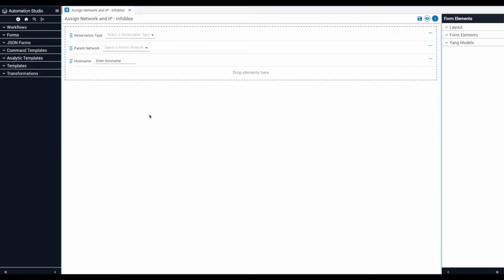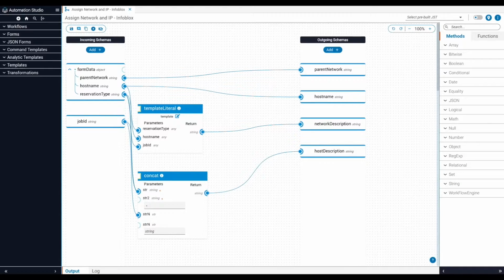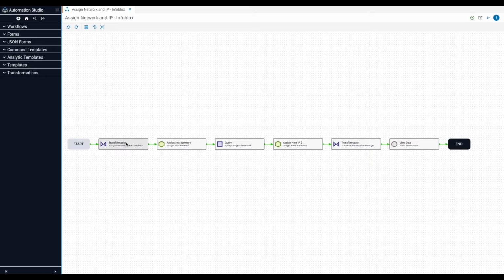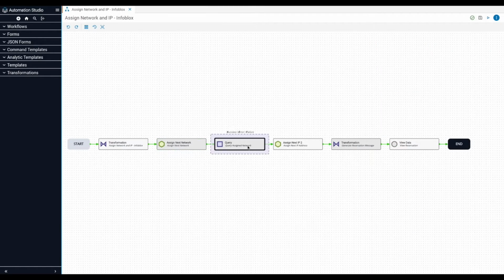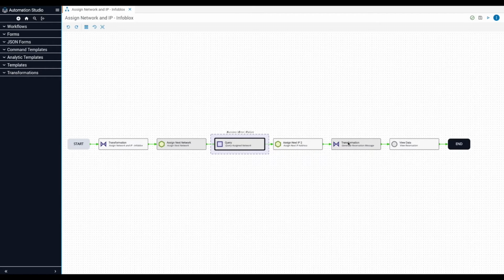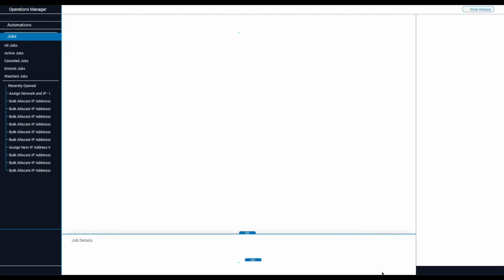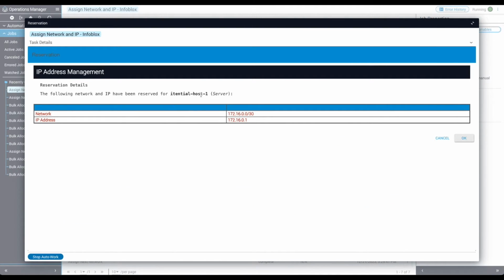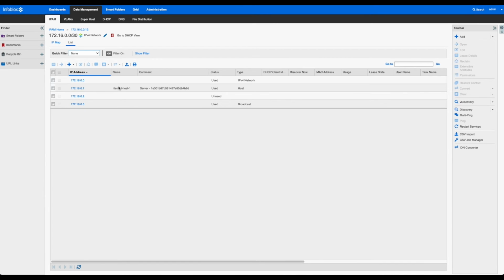How to Perform IPAM Functions in Infoblox Using IAP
Learn how teams can automate the creation of new network and IP addresses using Infoblox with Itential.

Itential helps network engineers automate essential network services, like IPAM function, as part of their workflows. Users can integrate with popular IPAM tools, like Infoblox, to assign new networks and IP addresses.

Reserving IP addresses and networks are made easy with Itential's JSON Forms dynamic dropdowns, enabling users to federate real-time network data from their sources of truth and specify available networks.

In this ItentiaLearn demo learn step-by-step how to:

• Create a JSON Form to create a new network and IP address.
• Use Itential’s Pre-Built Adapter to integrate Infoblox as a step in the automation workflow.
• Federate data from your source of truth to pull network information.
• Transform network data to create descriptions for the requested network and IP addresses.
• Confirm that the newly created network and IP addresses are in Infoblox.

Chapters
00:00 Introduction & Overview of Demo
00:19 Create a JSON Form with Dynamic Dropdowns
00:45 Transforming Network Data to Create Network & IP Address Descriptions
01:03 Automation Workflow Overview
01:44 Run Automation Workflow
02:18 Confirm New Network & IP Address in Infoblox